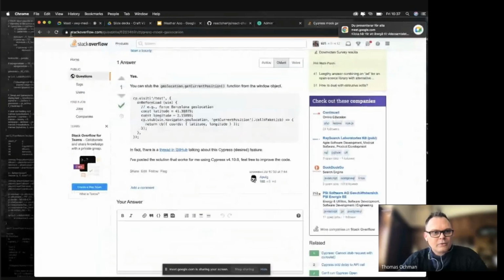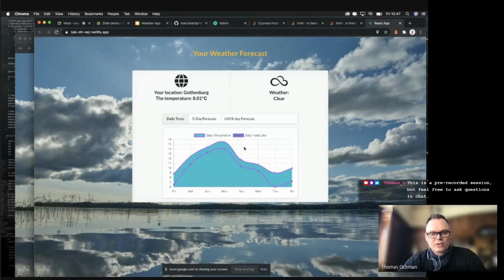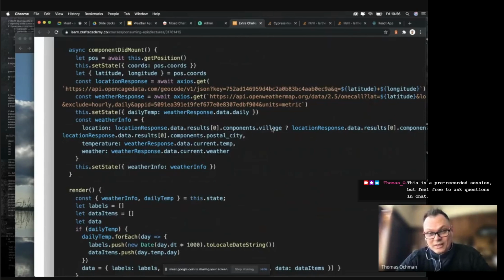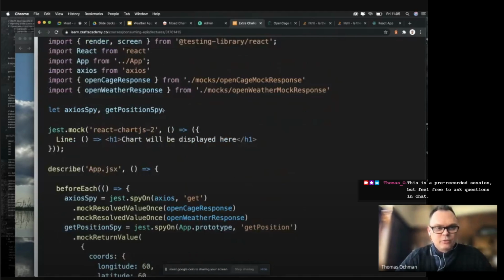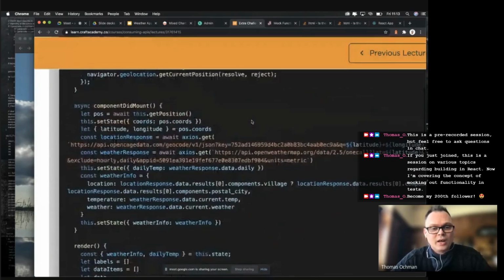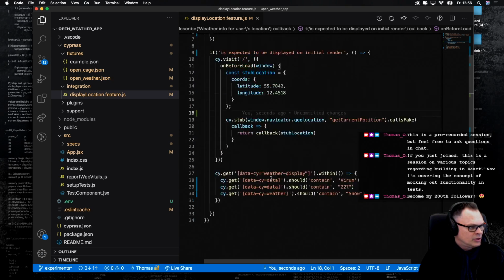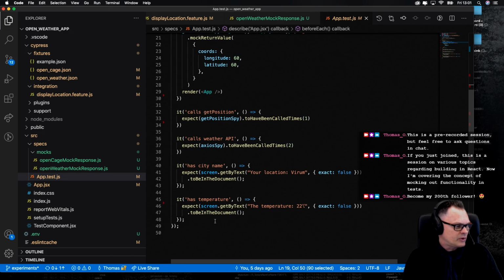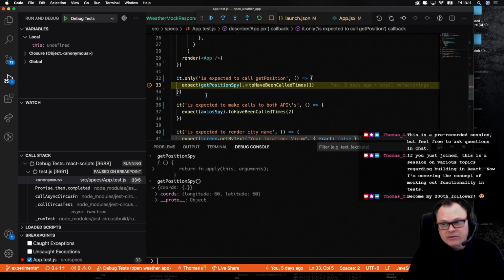LEARN TO CODE - Geolocation, Data visualisation, Component testing.... (PRERECORDED SESSION)